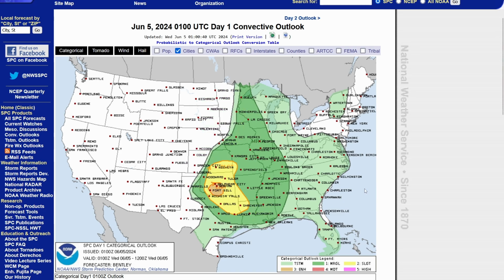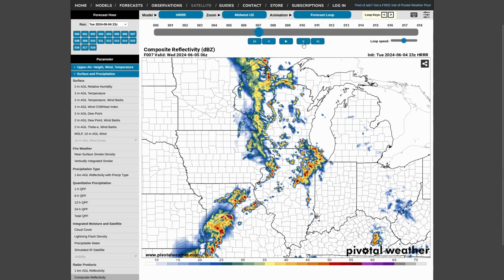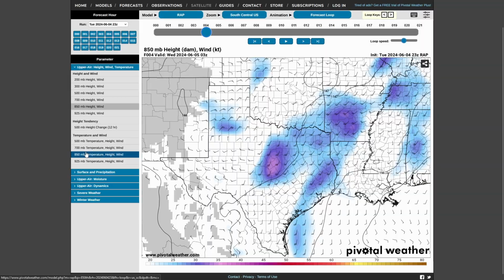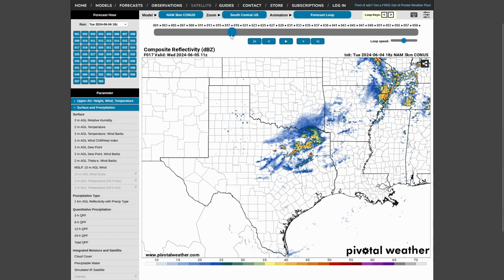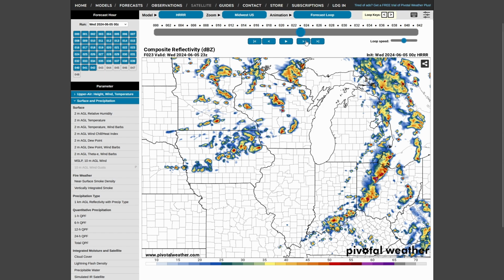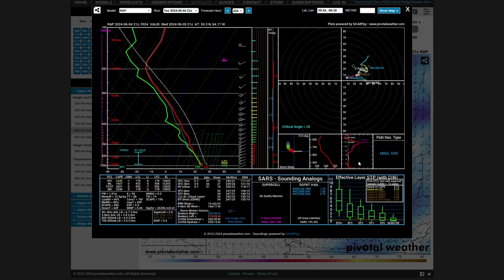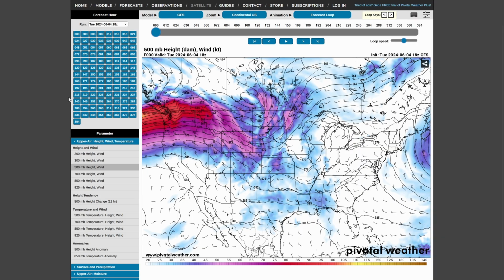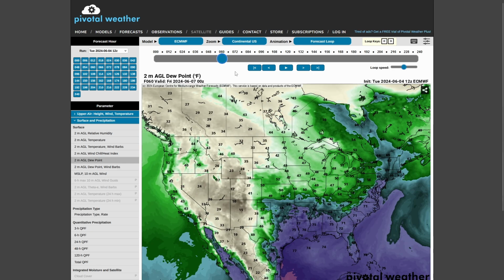Weather Update - Severe Weather Continues Tonight, And Tomorrow!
In this video I talk about the severe weather that will continue tonight and there will also be another smaller severe weather risk tomorrow across parts of the South Central U.S., as well as across parts of the Ohio Valley and the Midwest. As always, if y'all have any feedback whether it's negative or positive, I will gladly accept it. Thank y'all for watching and have a great Tuesday night or Wednesday morning!

Chapters
0:00 - Intro
0:31 - Tuesday Night's Severe Weather Risk
10:08 - Wednesday's Severe Weather Risk
18:33 - Thursday's Severe Weather Outlook
19:18 - What Might Come In The Future For The United States?
22:44 - Outro
Hey everyone! Here’s a list of the type of content you may see on my channel:
• weather updates regarding current weather conditions
• weather forecasts
• educational weather content

About Me:
I have been fascinated with weather since I was around 9 or 10 years old. I have been constantly learning about weather for the past couple of years and I've really wanted to start to make forecasts and updates on the weather. I do not have any type of education based on weather or meteorology, but I have learned so much the past couple of years about weather. I will try my best to give updates regarding any severe, tropical, and winter weather. I’m always going to want the best experience for my viewers so I will gladly take any feedback in the comments! Thank y’all for checking out my channel! Important note: all footage/videos/photos featured on this channel are mine unless stated otherwise.